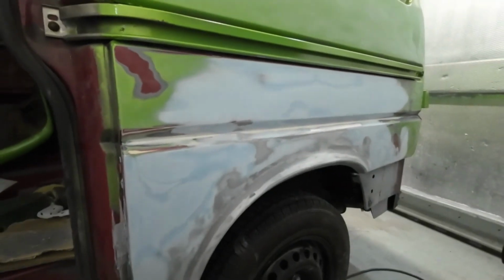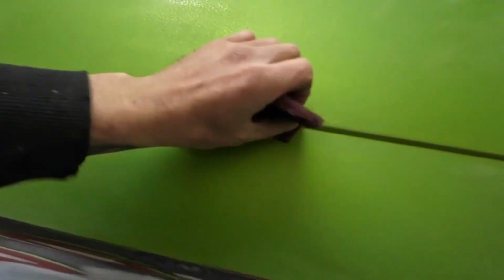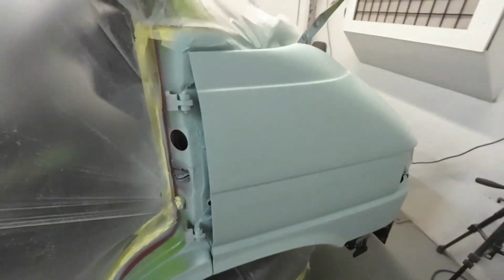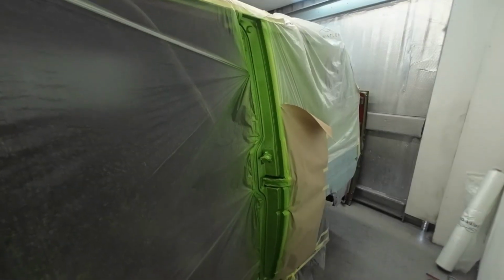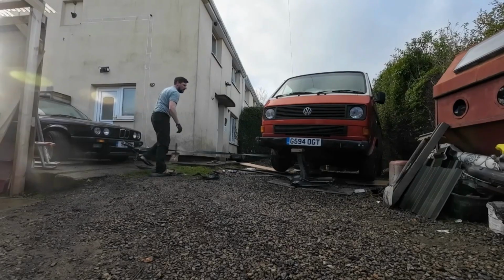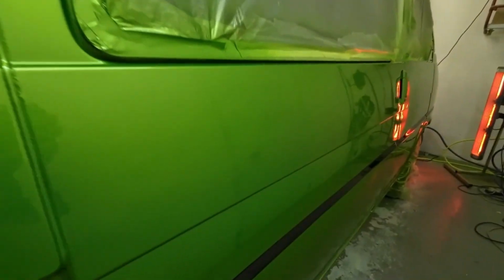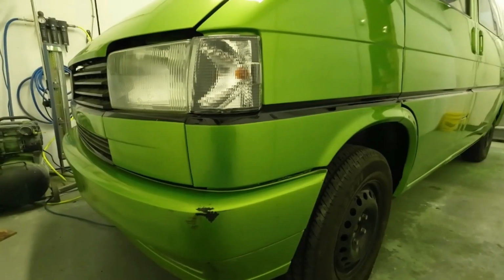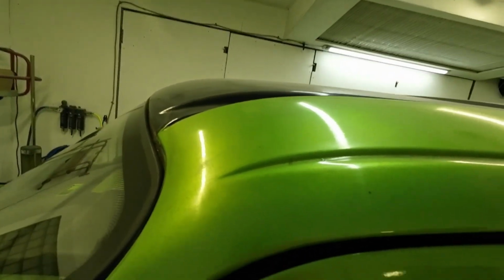Painting a VW T4 Transporter | Full respray after fitting the new rear wheel arches. (Inc T25)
After fitting the rear arches to the VW T4 Transporter last week, this week I paint both sides of the vehicle. I respray both sides to blend the colour match. Also a look at the VW T25 and where I'm at with that one! I hope you enjoy the video..
00:00 Introduction
00:27 New wing fitment
01:13 Prepping the vw t4 before primer application
02:11 primer application with Iwata 1.8 spray gun
03:45 A look at the vehicle in roberlo high build primer
04:34 Painting inside the door shuts with Iwata 1.0 mini spray gun
06:01 Masked up ready for paint
06:26 VW T25 engine conversion update
07:15 Basecoat and lacquer application Iwata ls400 Iwata w400 Balleria
08:07 A look at the fresh spray job
08:49 I got some runs!
10:11 VW T4 refit after the paint job
12:28 Whats next! Other jobs to come!
13:29 Super thanks Thank You!
14:12 Some chat to you guys the Subscribers to show some appreciation for watching the channel.
14:54 The VW T4 Before and after the work i have done!